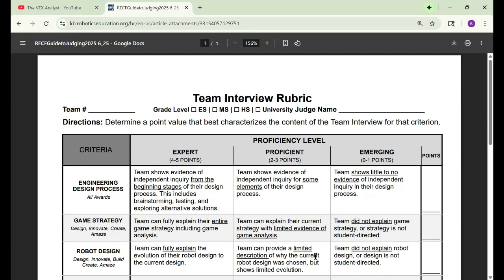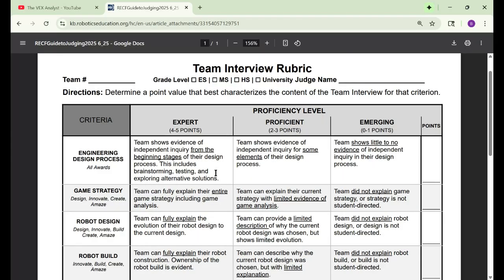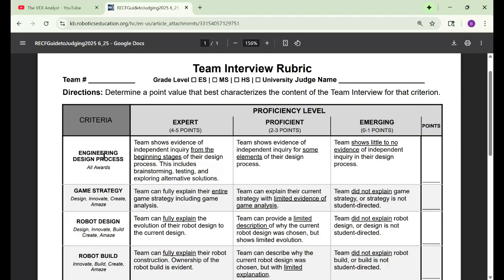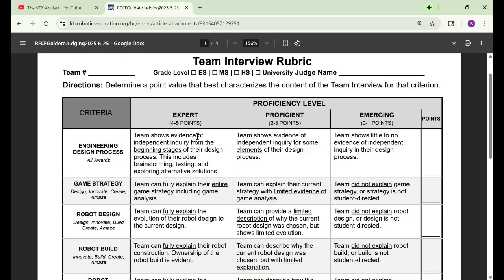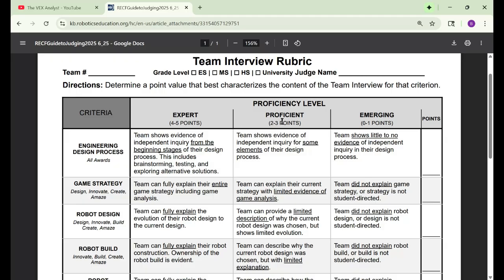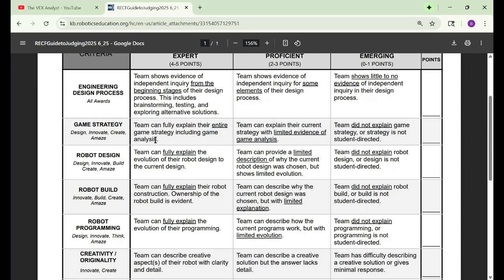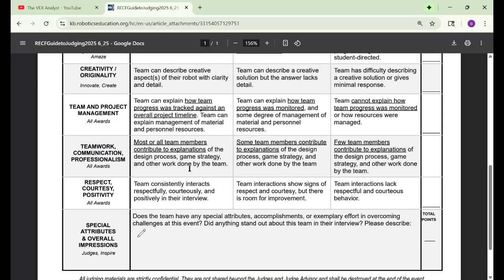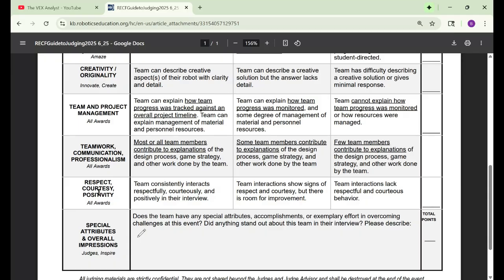How to Master the Judges Interview: Complete Guide to the VEX Judges Interview & Awards Rubric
📋 How to Ace Your VEX Judges’ Interview (Judges Award Guide)

Hello everyone! In today’s video, I’ll be breaking down the official VEX Judges Interview Rubric — the exact one used by judges during competitions. This video will help you prepare and plan out your interview to score big on the Judges Award (and even awards like Design, Innovate, Build, Create, Amaze, Think, and Inspire!)

I’ve already done a similar video on the Engineering Notebook Rubric to help teams aim for Excellence and Notebook Awards, and now it’s time to cover the other half — the interview itself.

In this video, we’ll go over:
🎯 How to plan your interview responses
🧠 What each rubric section means (Engineering Process, Game Strategy, Robot Design, Programming, Creativity, and more)
🏗️ Tips to stand out and earn those top scores
🤝 Team communication, professionalism, and how to impress the judges

If you’re getting ready for your first competition or preparing for state, this guide will help you show off your hard work and organization during your interview.

📚 Watch until the end to learn how to plan, practice, and deliver a strong interview that could earn you a Judges or Inspire Award!

Scoring
Autonomous Bonus
10 points
Each Block Scored
3 points
Each Controlled Zone in a Long Goal
10 points
Controlled Center Goal - Upper
8 points
Controlled Center Goal - Lower
6 points
1 Parked Alliance Robot
8 points
2 Parked Alliance Robots
30 points
Details